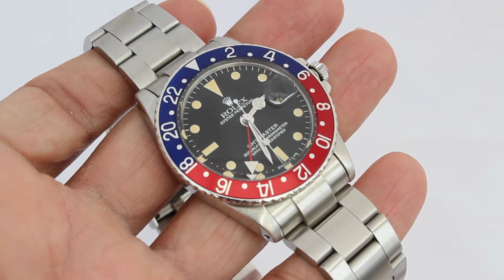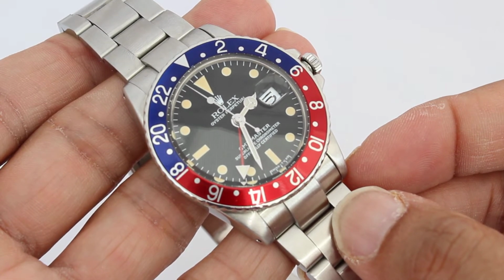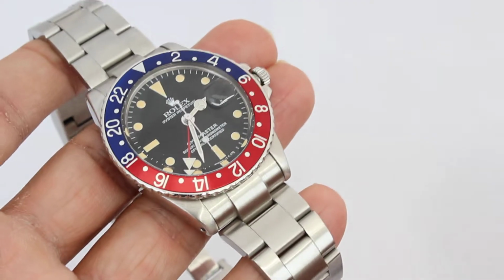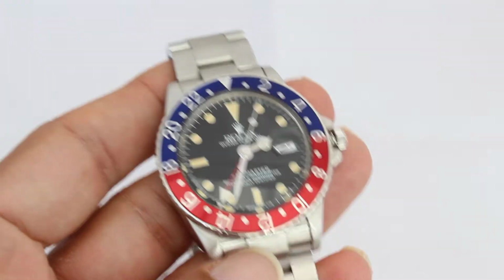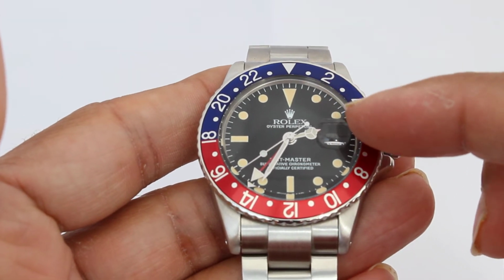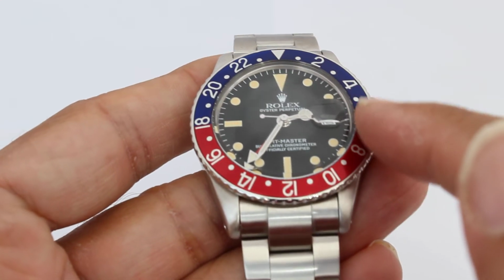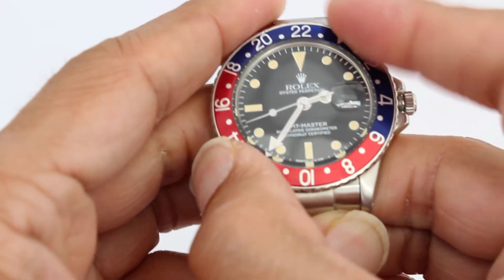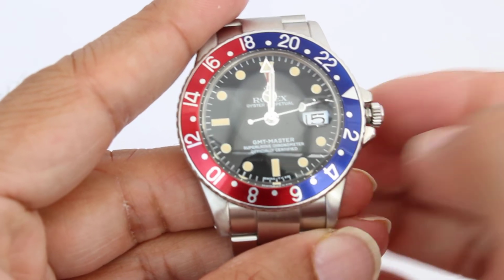vintage rolex gmt 1675